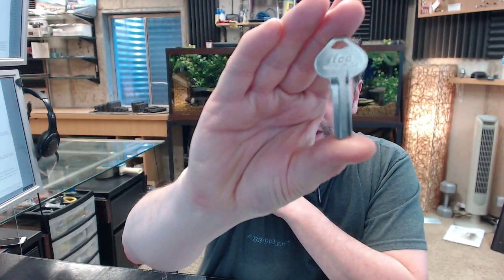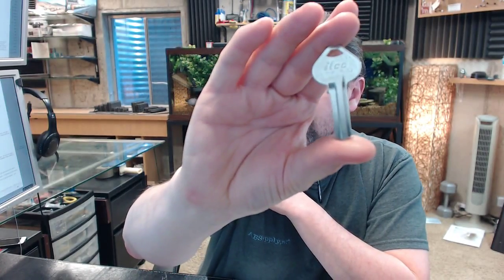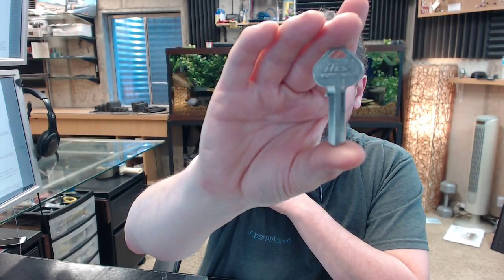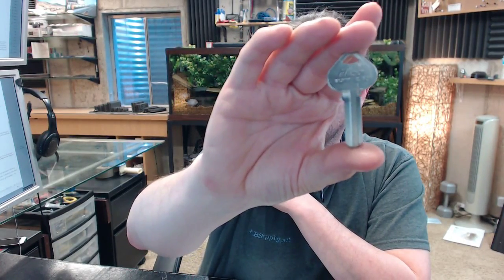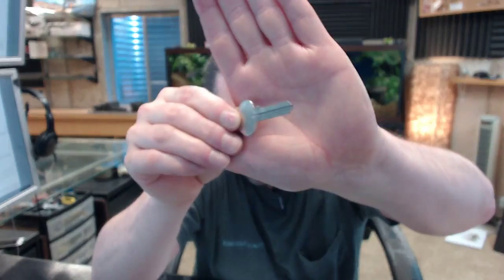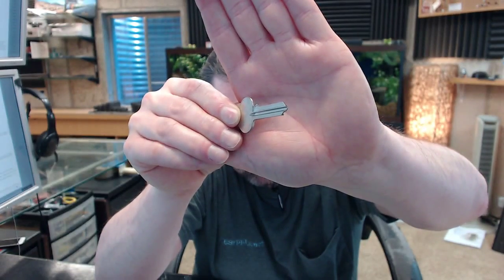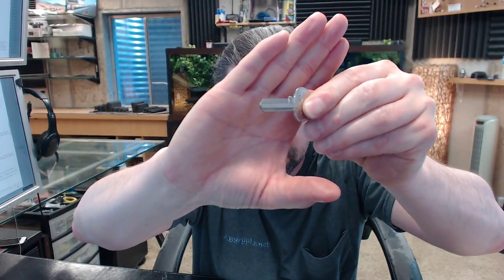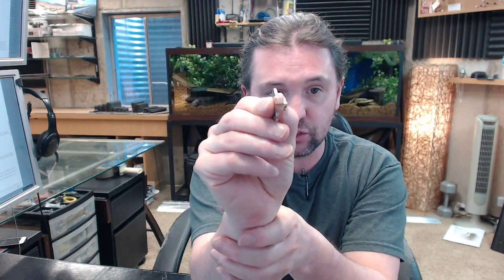Kaba Ilco N1011P